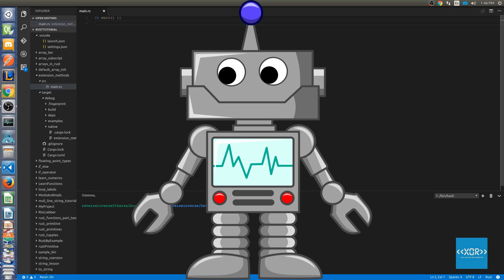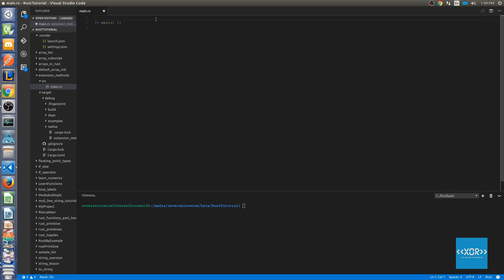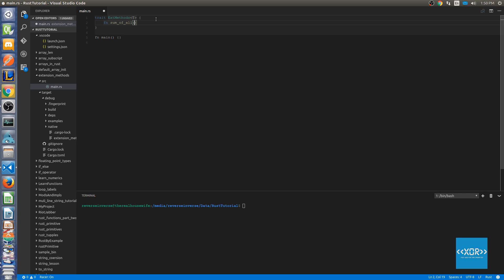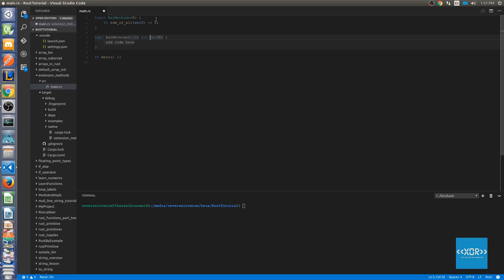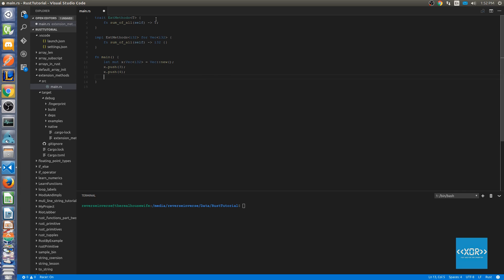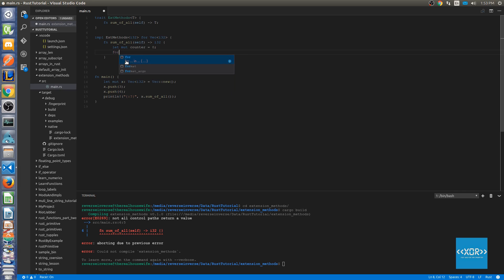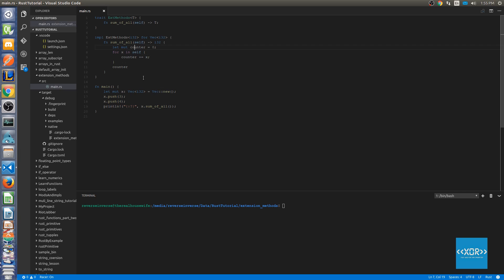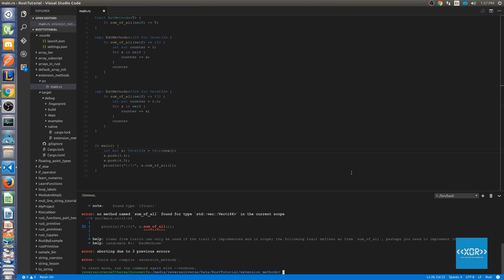Rust Extension Methods - Rust At Work [Episode 1]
Welcome to one of my brand new series called Rust at work. In this video we look at Rust Extension Methods. Extension methods are a way of extending an existing type such as a Vector or even the String type.

Outro Music (Go Support him as hes a small time musician looking for a break).